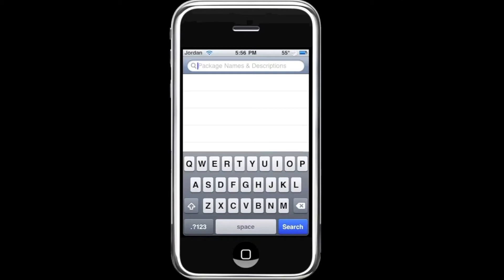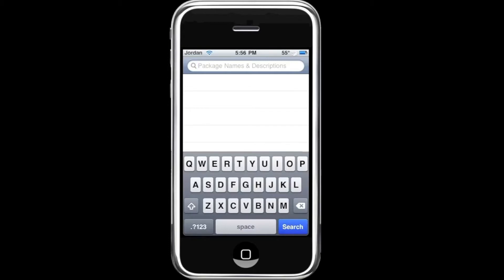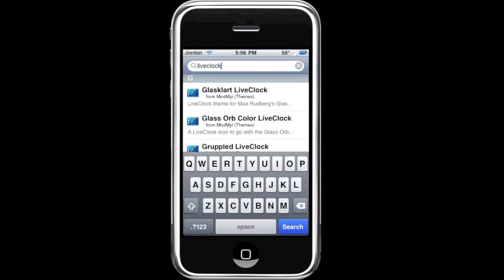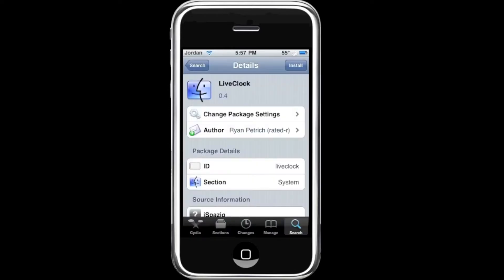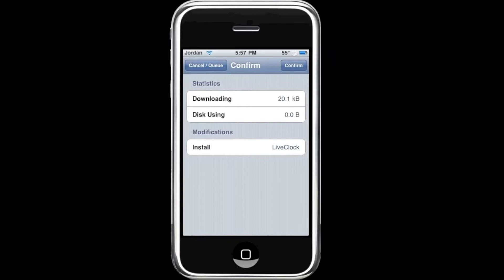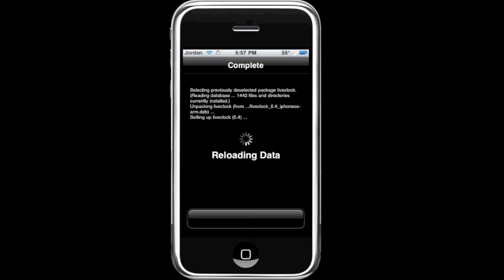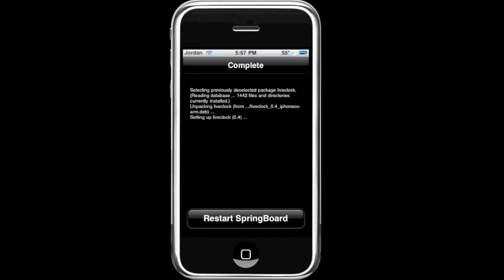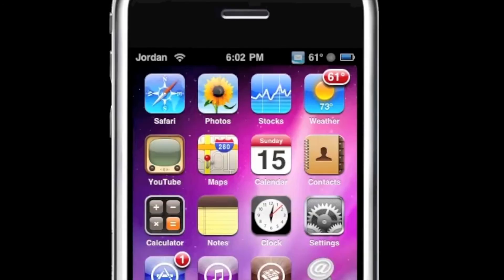How to Show Real Time on iPhone Clock Icon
Make your jailbroken iPhone's clock icon show the real time